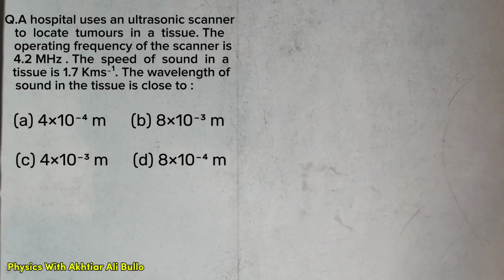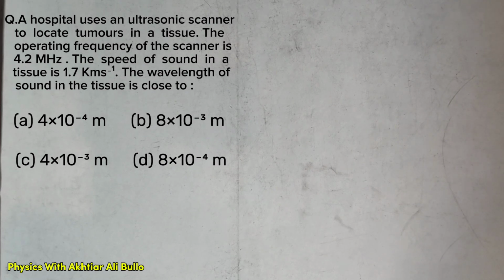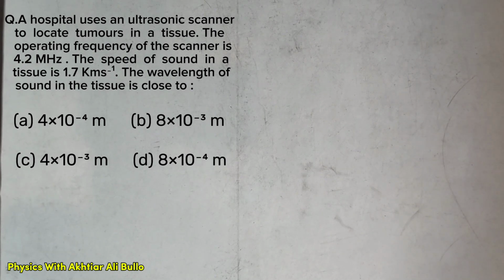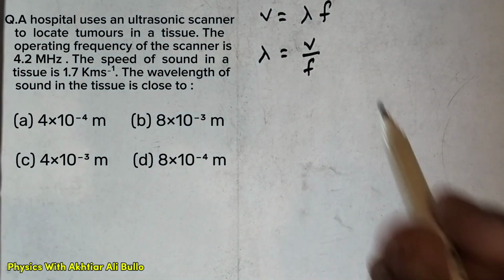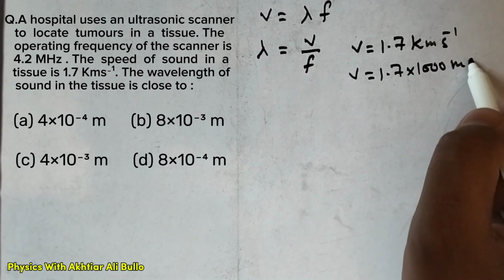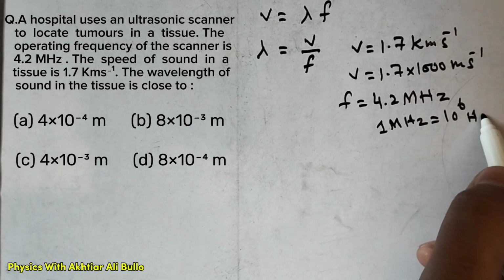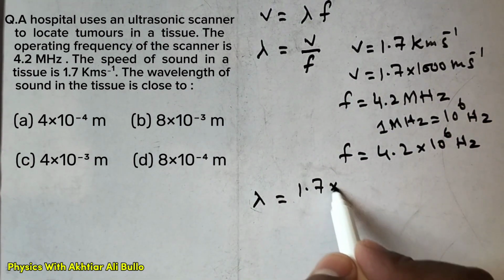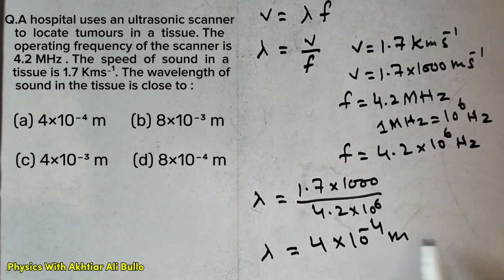A hospital uses an ultrasonic scanner to locate tumours in a tissue.The operating frequency of the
A hospital uses an ultrasonic scanner to locate tumours in a tissue.The operating frequency of the scanner is 4.2MHz.The speed of sound in a tissue is 1.7Kms-1.The wavelength of sound in the tissue is close to
Physics class 11 mcqs
wave motion and sound mcqs